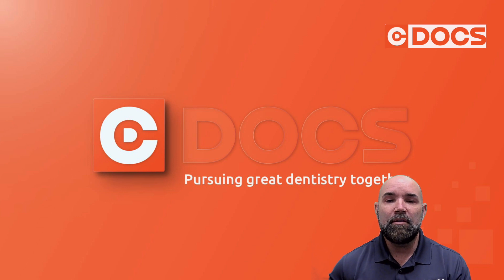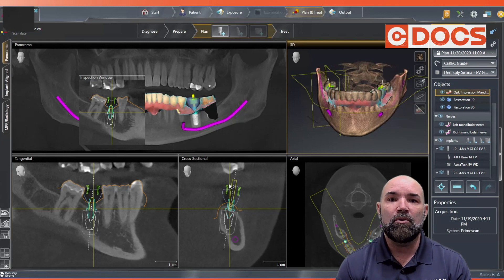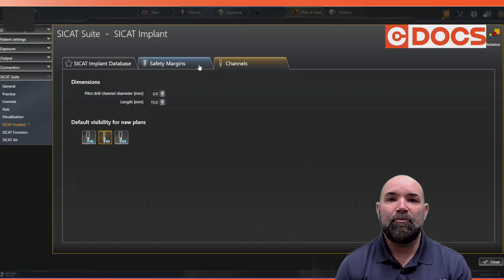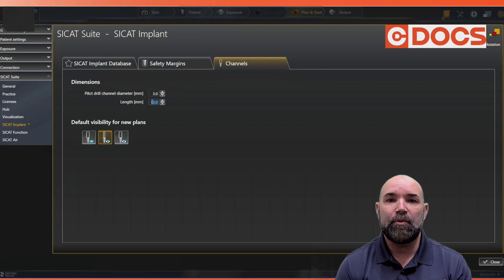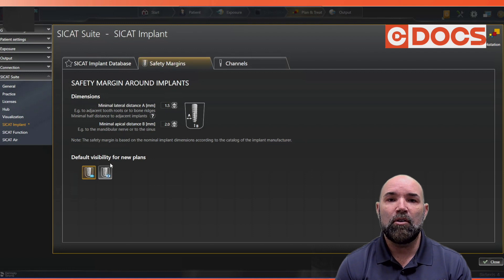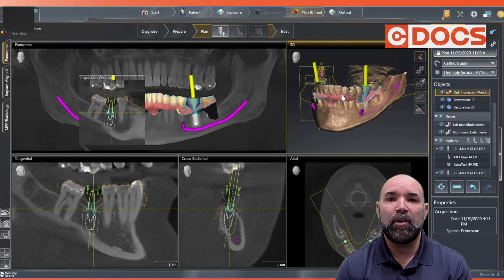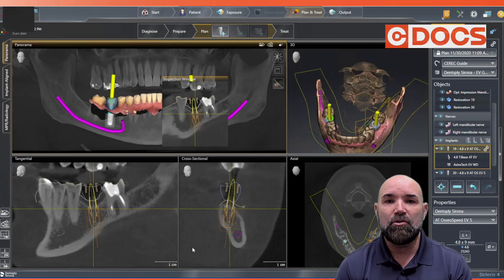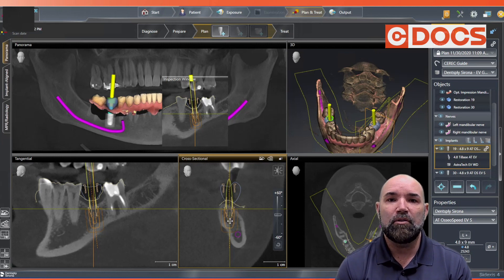Tip of the Day: Drill Paths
This video will show you how to measure your drill paths with SICAT Implant.